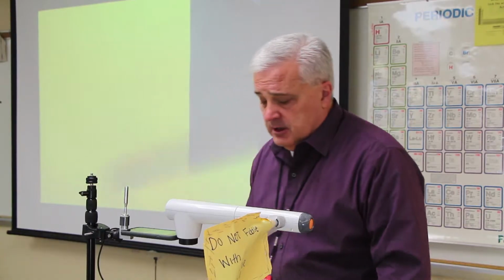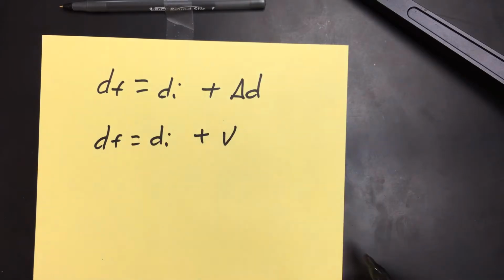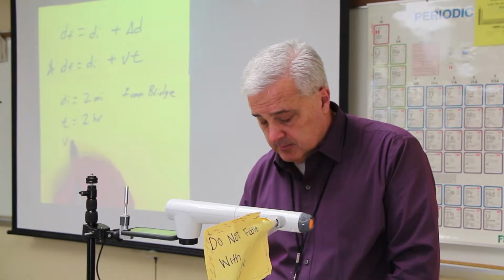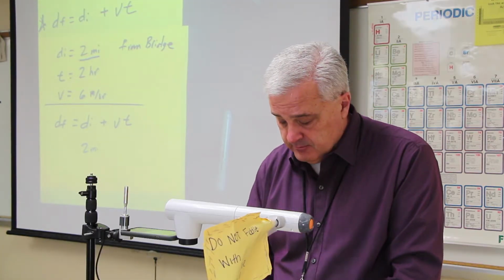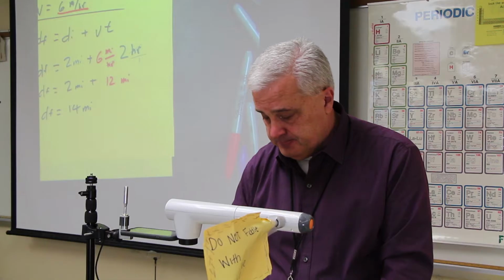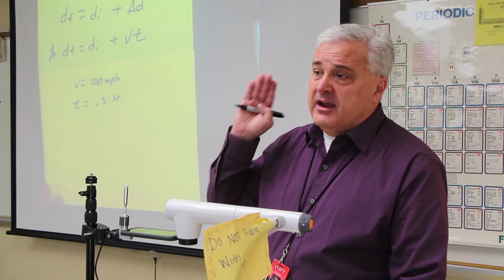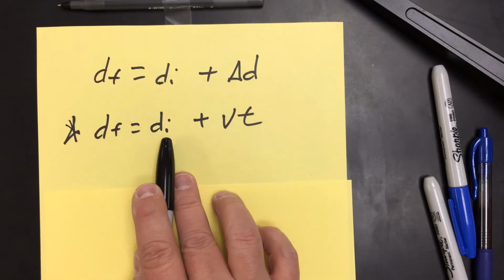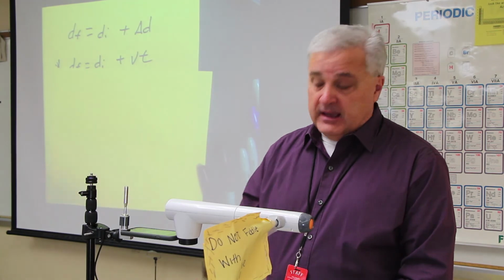Physics of Motion: Calculating Final Distance - df = di + vt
Finding final distance is easy. Start with how far something is from the point of reference, then find out how far it moves. Doing that is also easy if you know how fast it is moving and how long it moves.